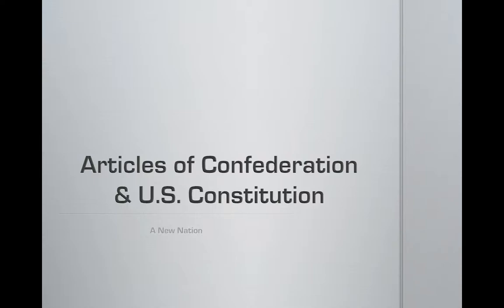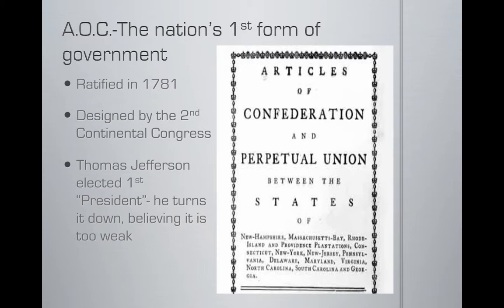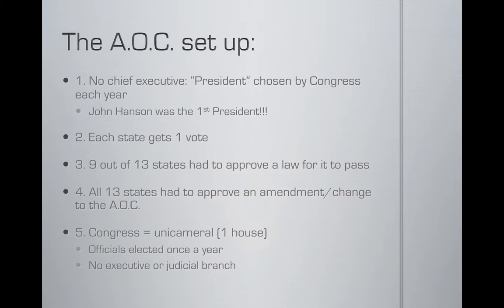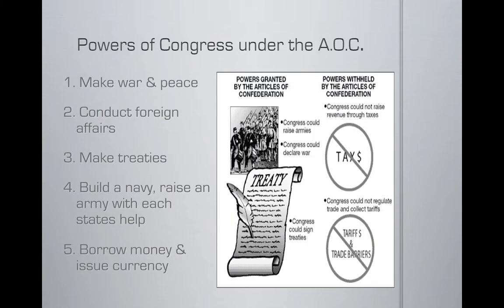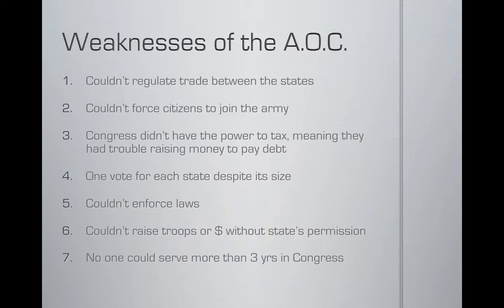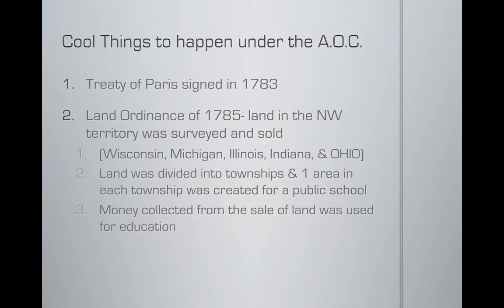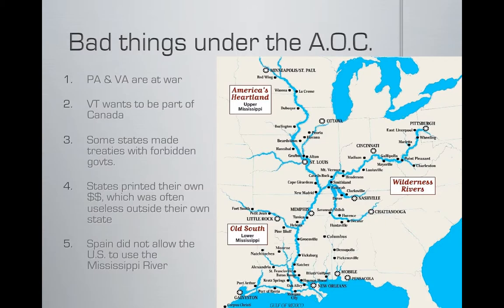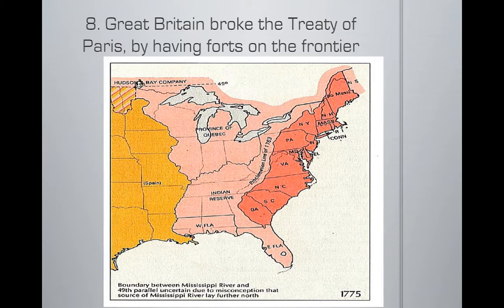Articles of Confederation